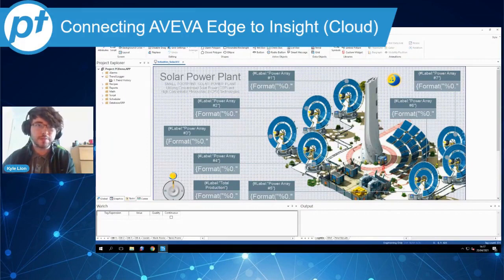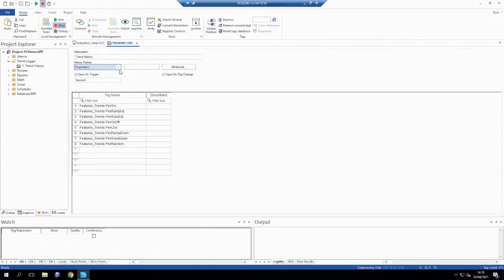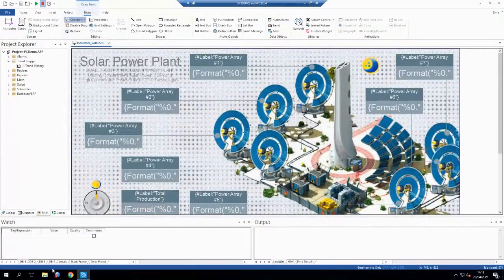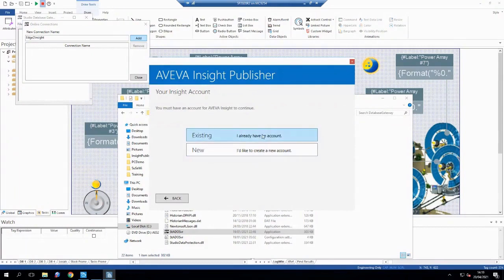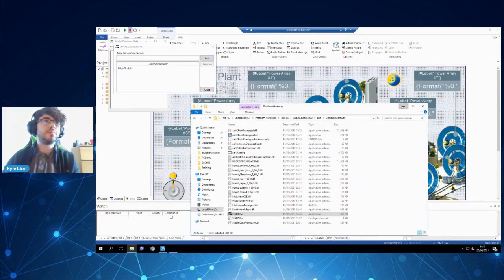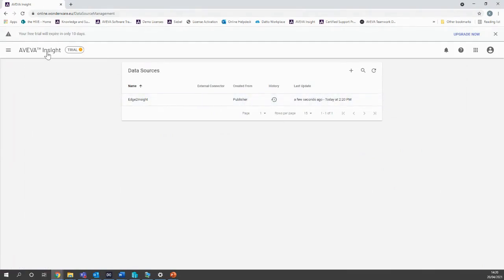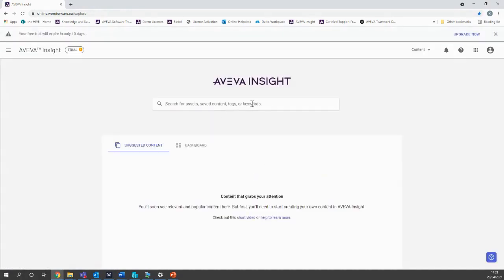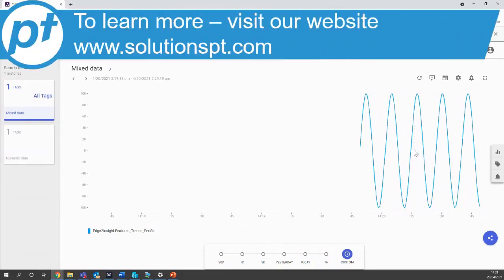Logging data from AVEVA Edge to AVEVA Insight (cloud)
In this video, Kyle explains how easy it is to get data from the edge to the cloud with our AVEVA solutions.